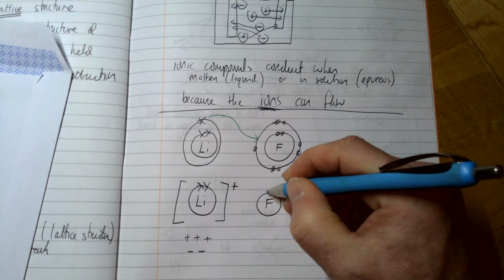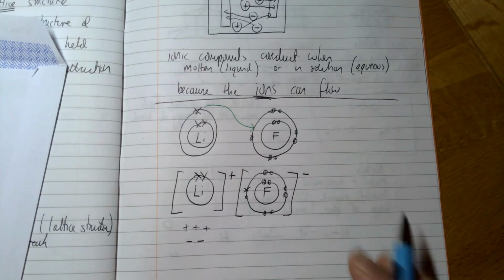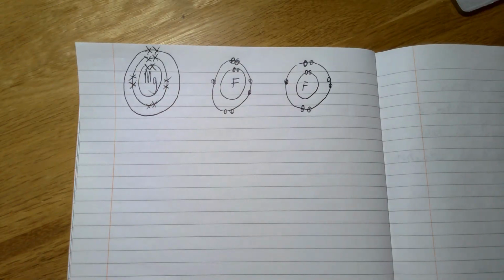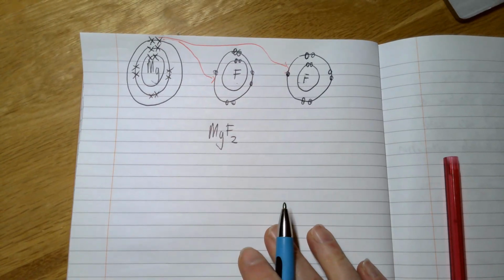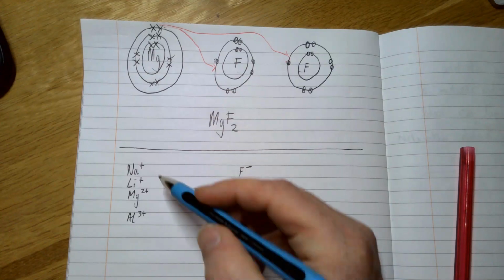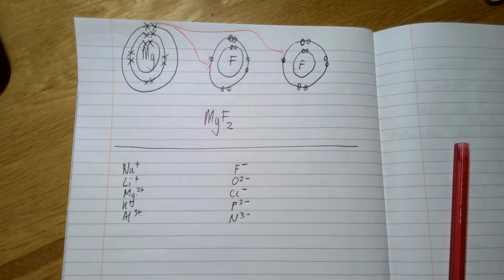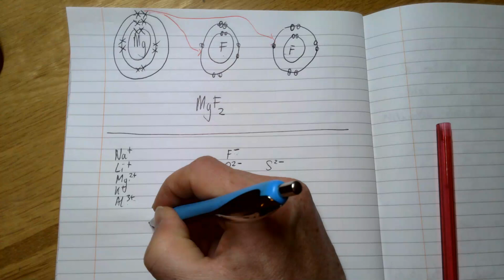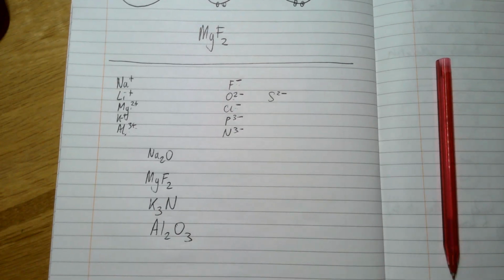GCSE ionic bonding revision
A review of the key points you need to know for ionic bonding at GCSE and how to answer most common questions